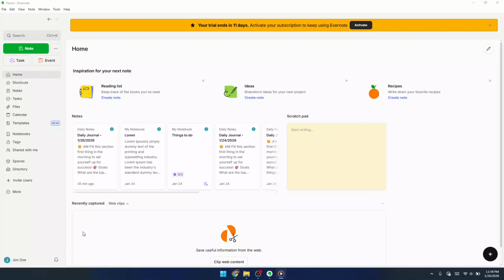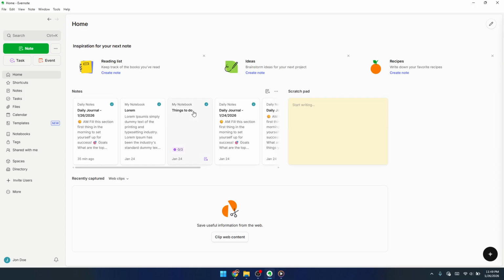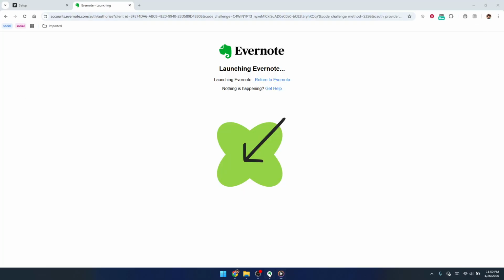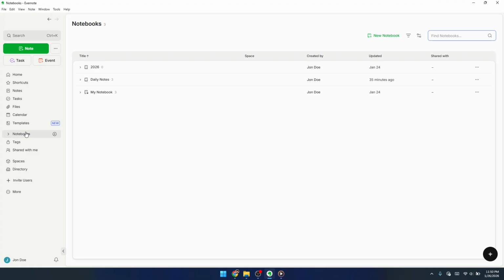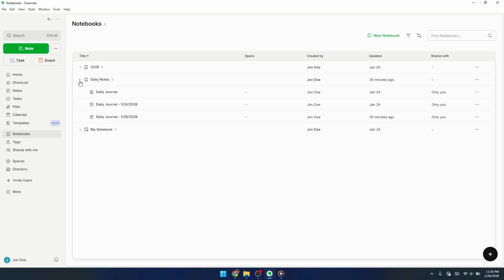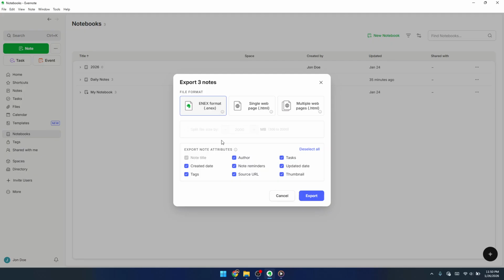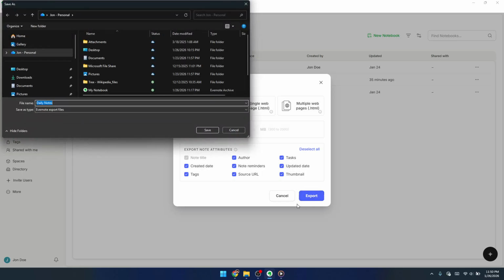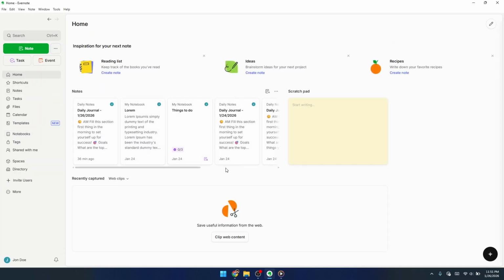How To Export From Evernote [2026 Guide]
In today's video we cover: export Evernote, Evernote tutorial, how to export notes, Evernote tips, note-taking apps, digital note export, organize Evernote, backup Evernote, Evernote guide, productivity tools, export notes, note management, data export Evernote, Evernote features, digital organization, workflow tips, note-taking strategies, Evernote for students, tech tips

-Google Drive
-Google Meets
-Google Sheets
-Google Chrome
-Google Forms
-Google Gmail